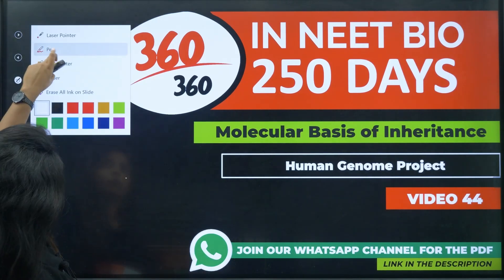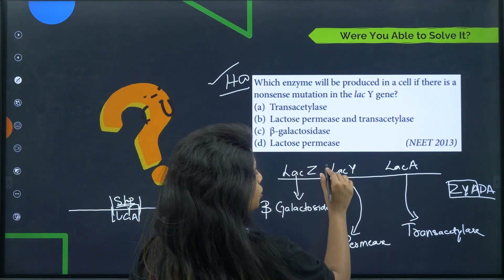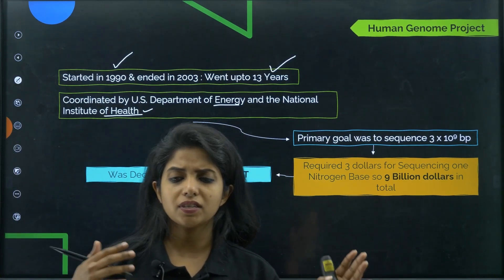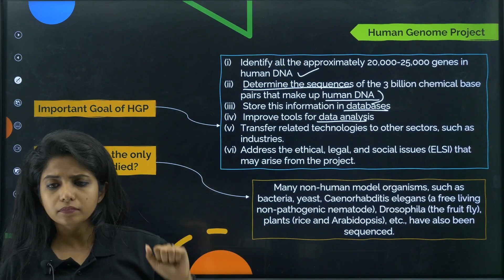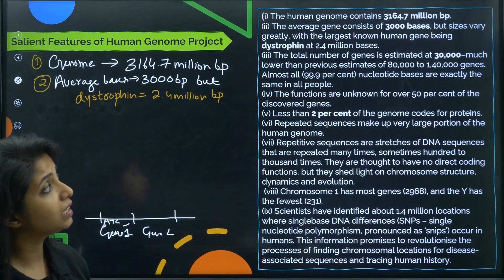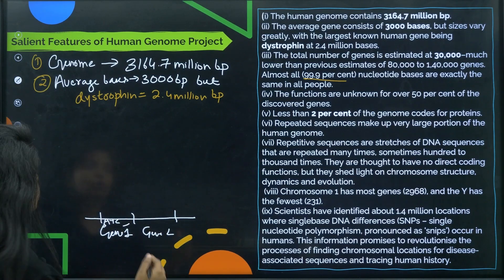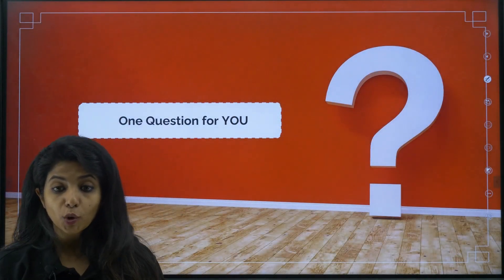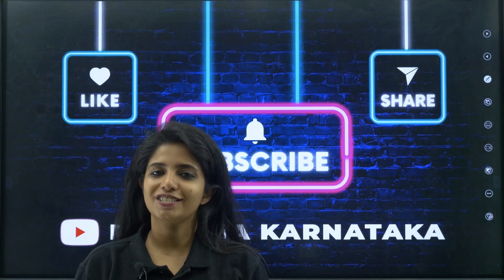L44 NEET 2025 Biology | Molecular Basis of Inheritance- 9 | Human Genome Project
Hello NEET 2025 aspirants, and welcome to Class 44 of the NEET Biology 360/360 series! In this session, Jasmine Ma'am dives deep into the Human Genome Project, an essential topic from the Molecular Basis of Inheritance unit.

In this video, you'll get:
✅ A detailed introduction to the Human Genome Project
✅ The key features and goals of the Human Genome Project
✅ An explanation of the methodology used for DNA sequencing
✅ NEET Previous Year Questions (PYQs) for effective practice

This video is a must-watch for anyone aiming to score full marks in the NEET 2025 Biology exam. Don't miss out on mastering this important chapter, which often features in the NEET Biology paper.